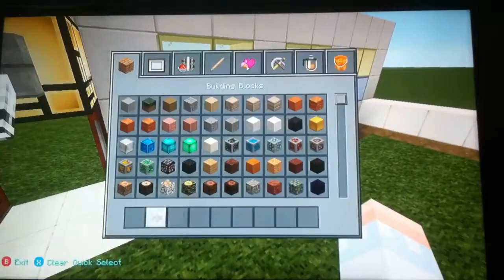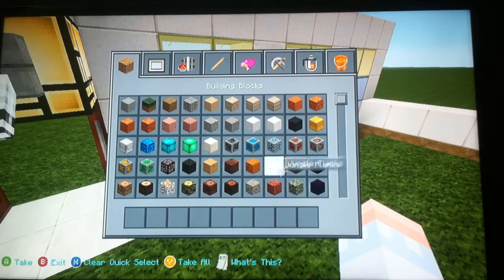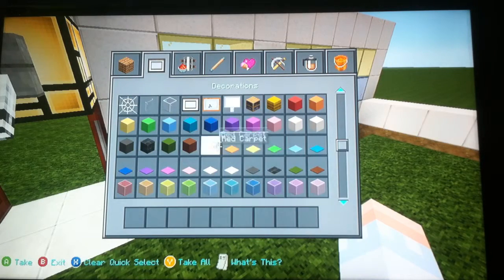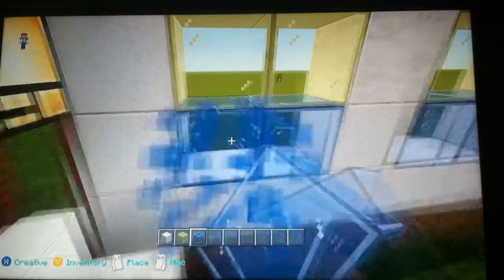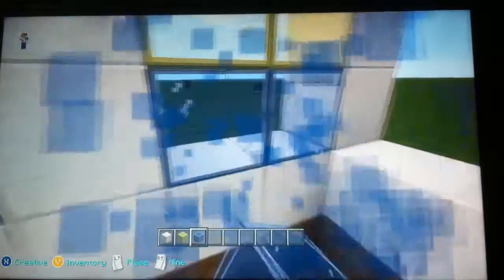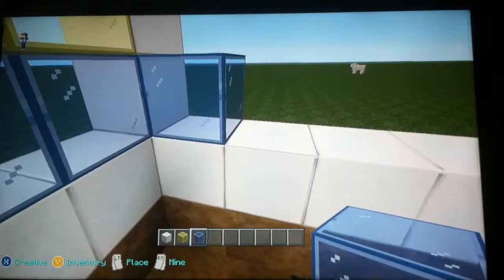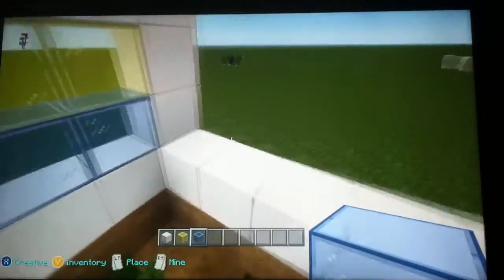Apex High School Lets build